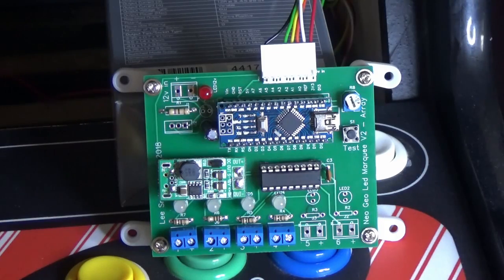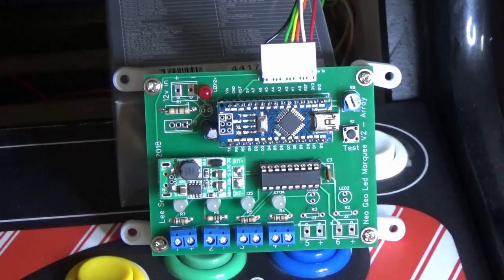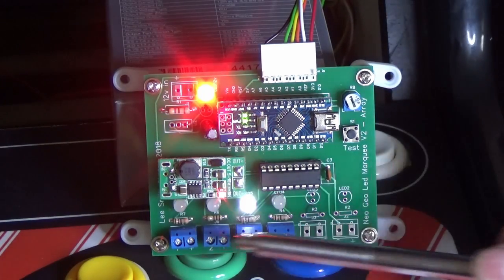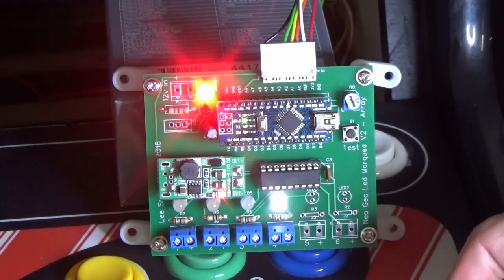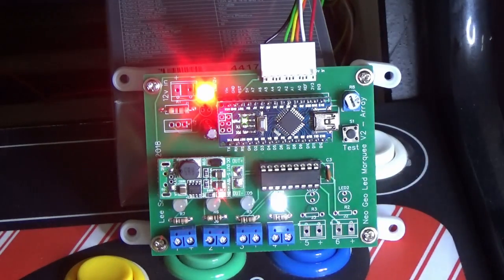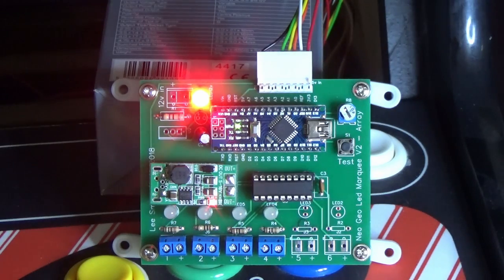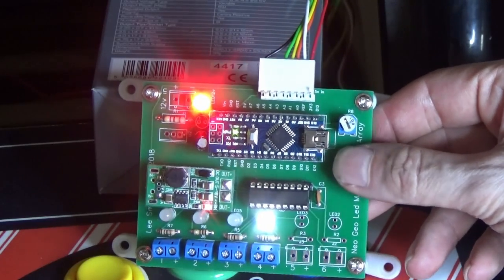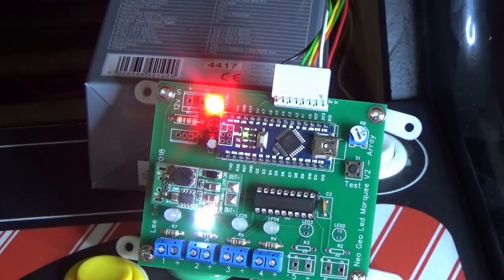Neo Geo Led Marquee V2 - Test functions.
I have taken a few of the common problems from the first version of the control board and made some improvements. If you have the the existing ELA board and data lead you can just swap this over without the need to take 12v from the PSU. I also added new test options and if anyone wants to upgrade the old control board please get in touch.

I still have a few of the LED boards left so if anyone is looking to replace broken or missing EL panels on any Neo Geo cab please visit

thanks

Lee